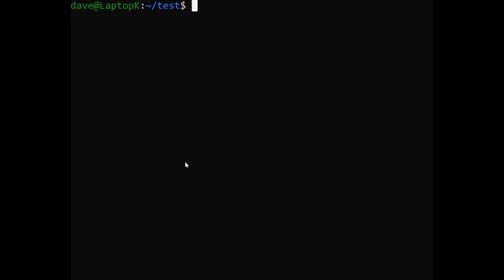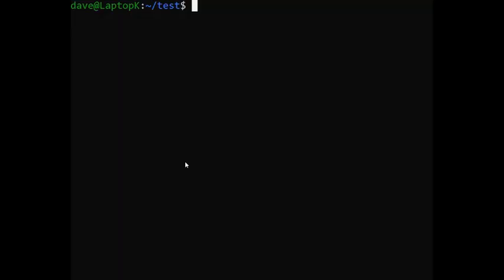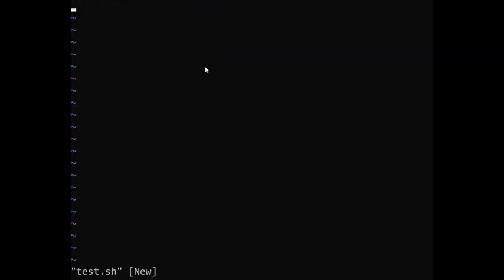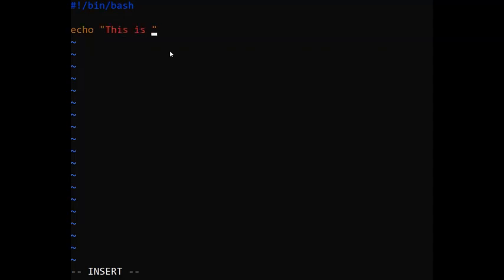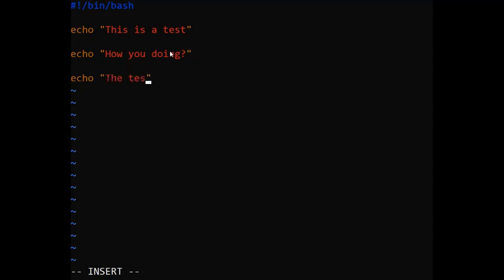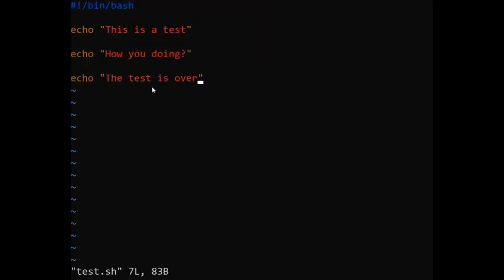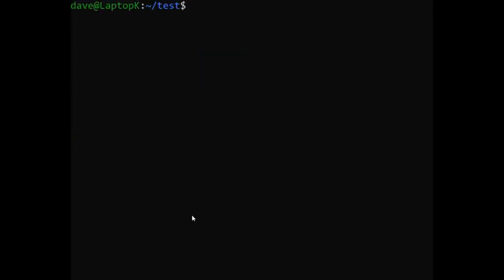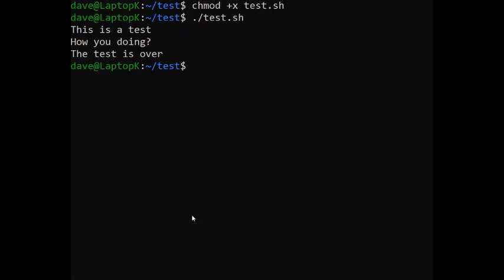Introduction to Bash scripting part 2 - Linux for Beginners - Episode 27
In this video I will give you a quick introduction to Bash scripting in Linux.